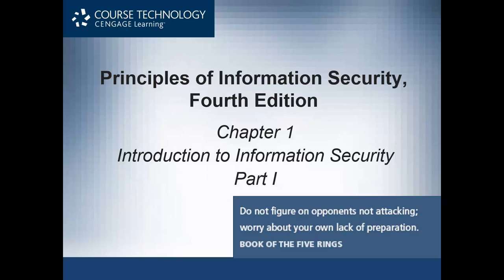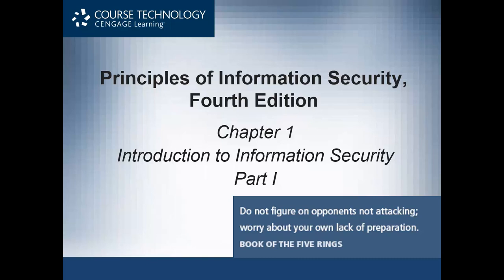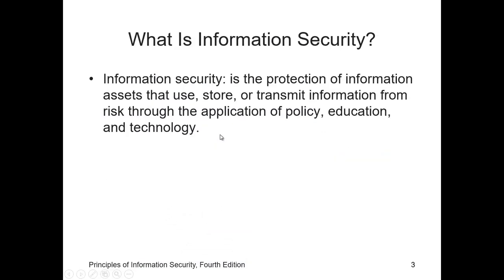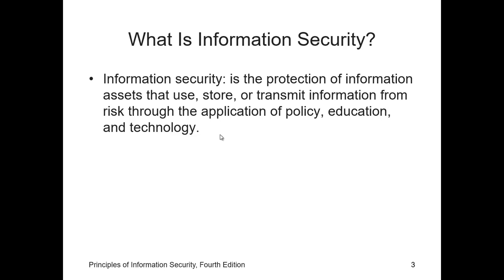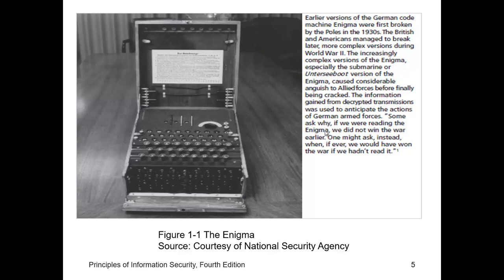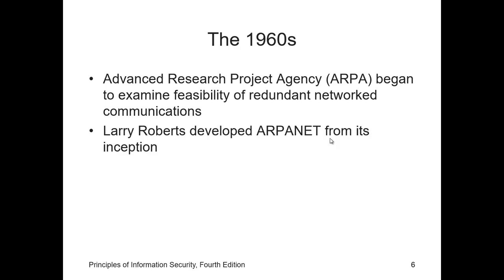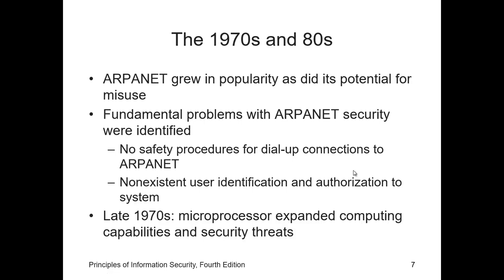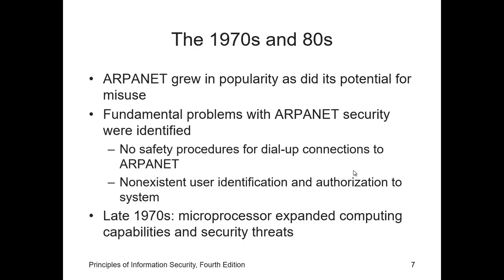Introduction to Information Security Part I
Knowing the meaning of Information Security